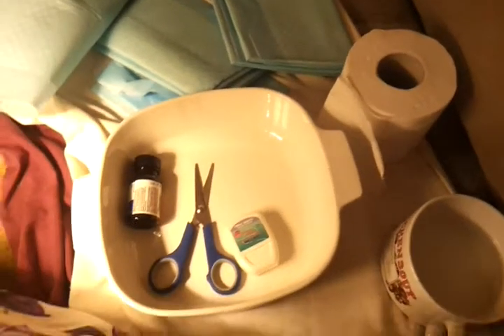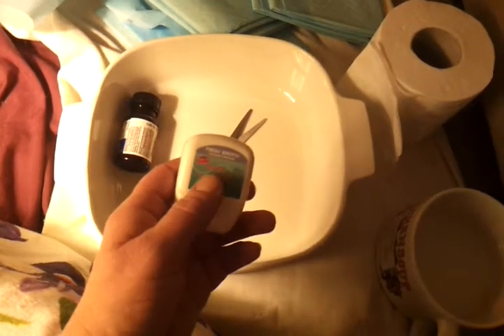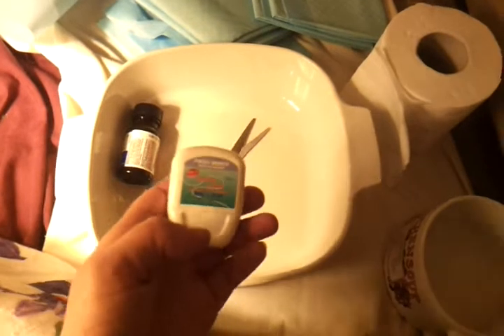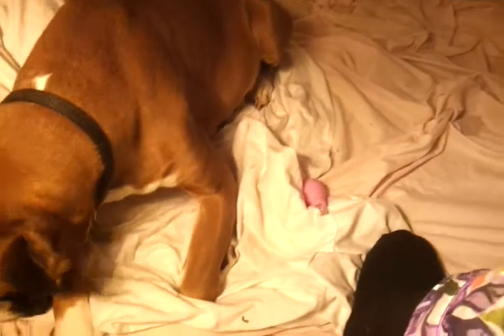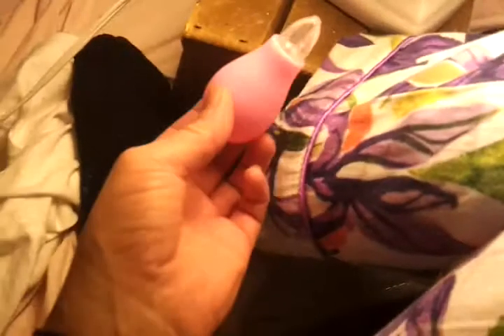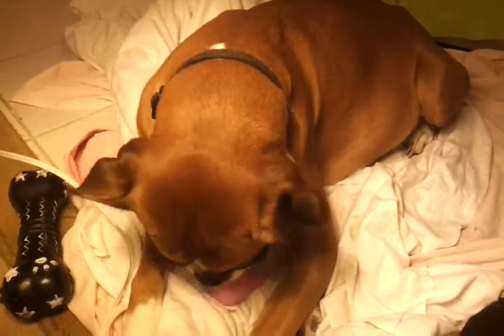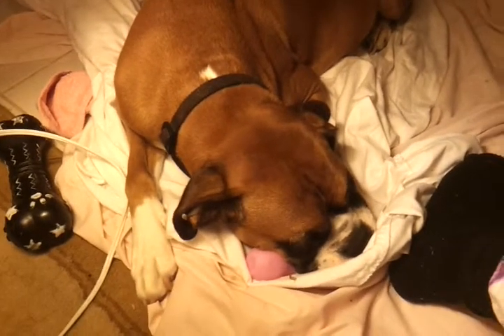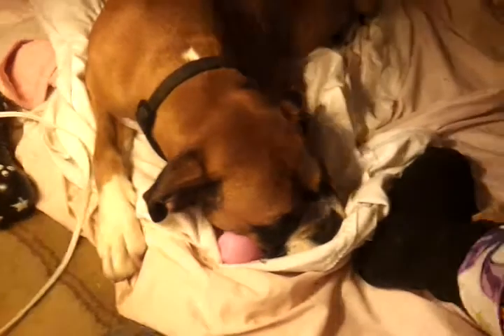Boxer Puppies Whelping Stage 1 Labour